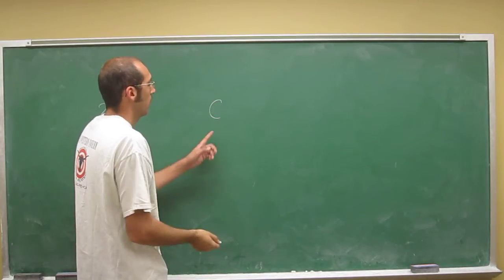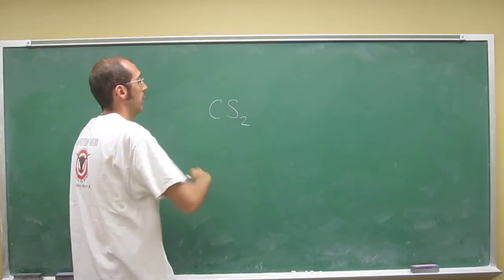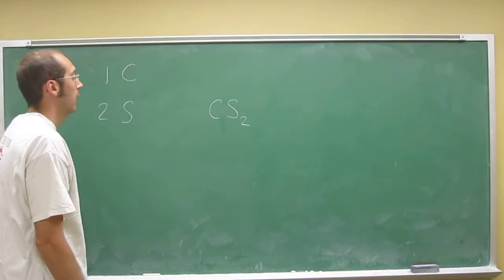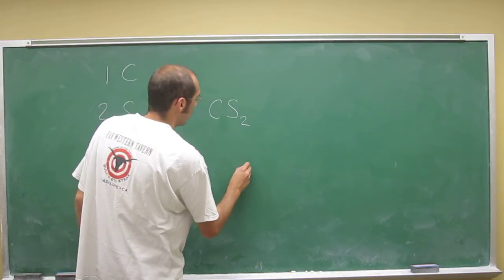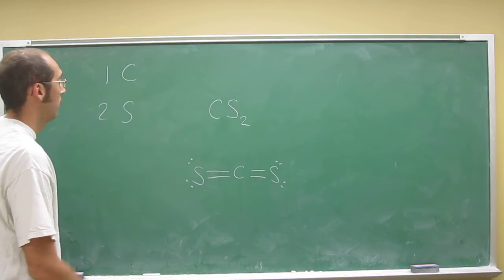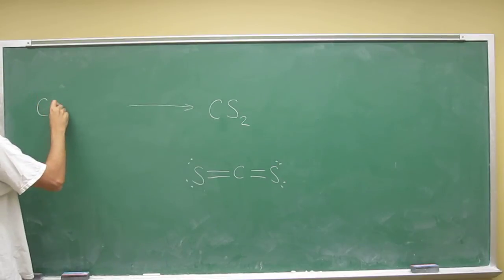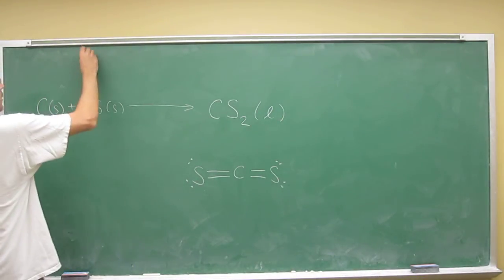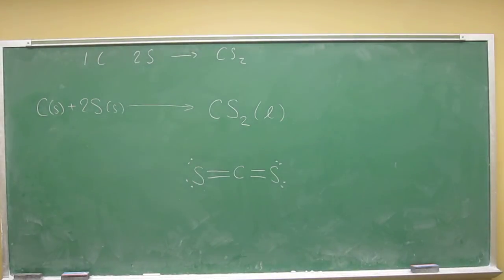Molecular Formula of carbon disulfide 008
The clear liquid is carbon disulfide. It is composed of carbon (black solid) and sulfur (yellow solid).  If carbon disulfide contains one carbon atom for every two sulfur atoms, what is the compound (molecular) formula of carbon disulfide?